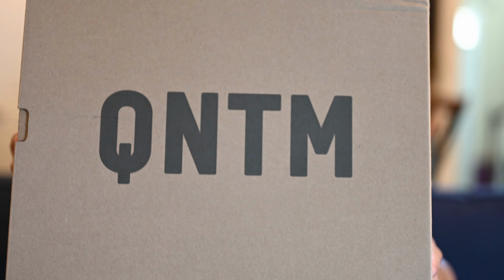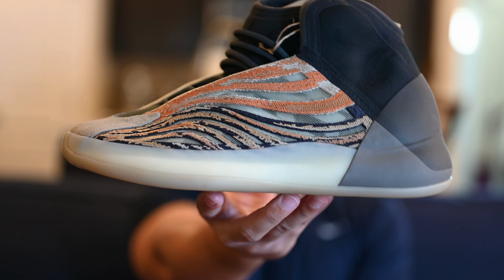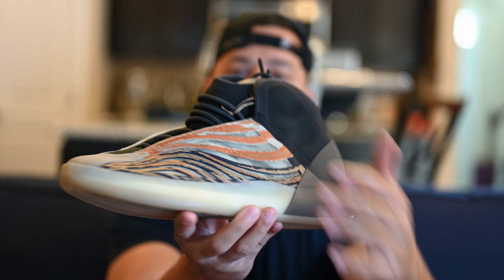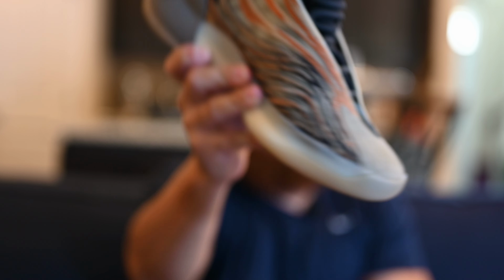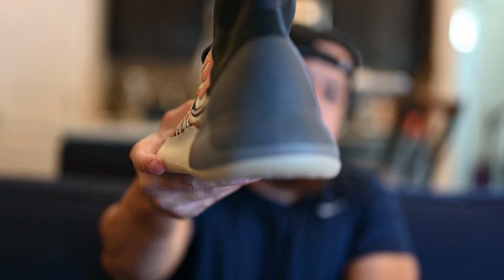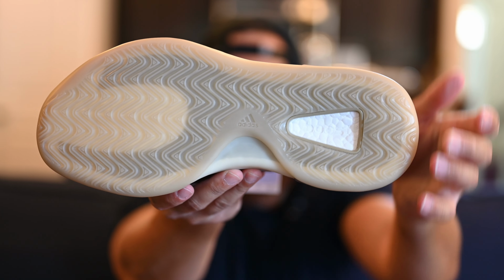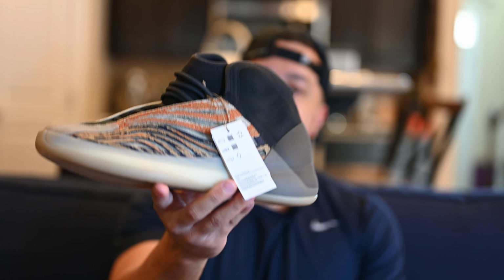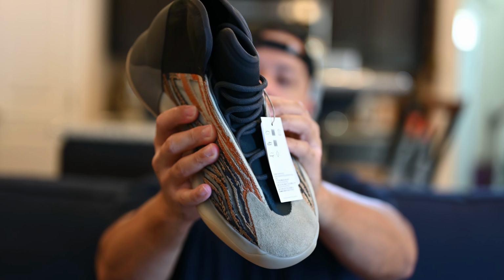YEEZY QNTM FLASH ORANGE REVIEW & ON FEET!